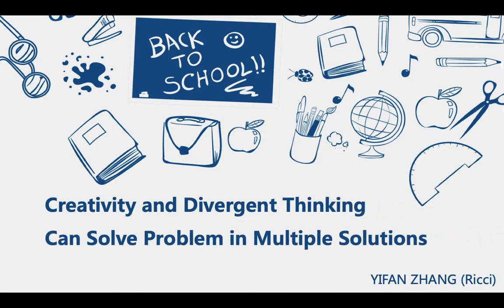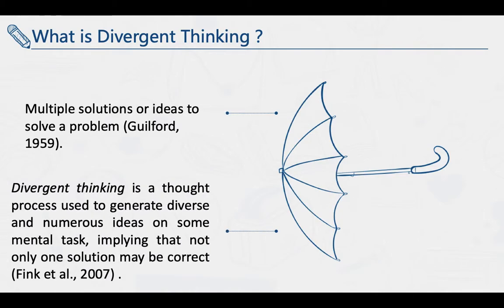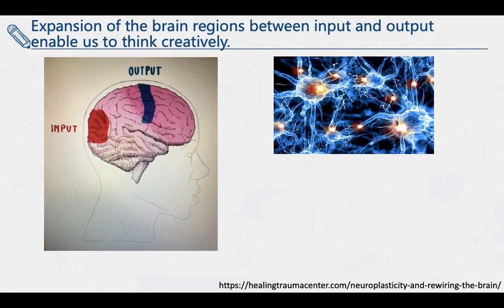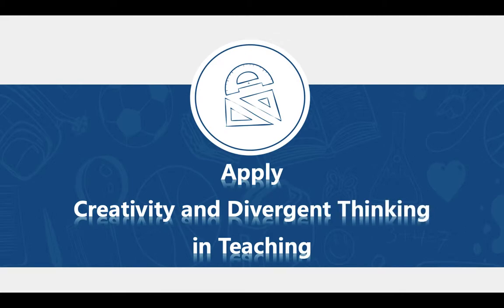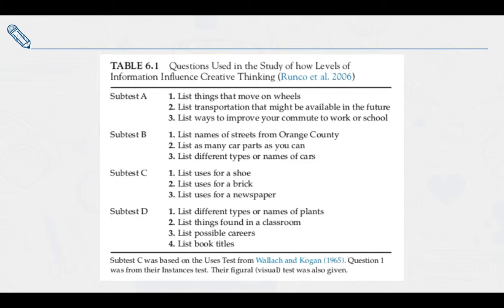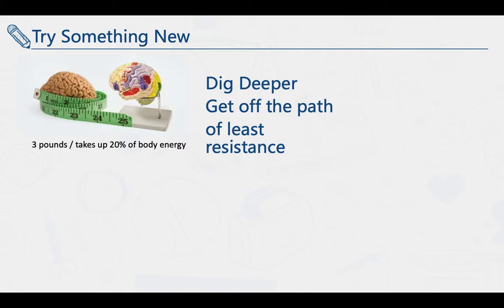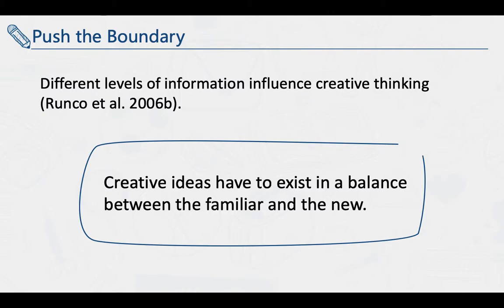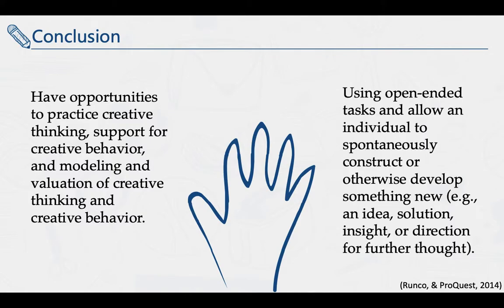creativity and divergent thinking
How to apply creativity and divergent thinking in teaching
kindergarten context based